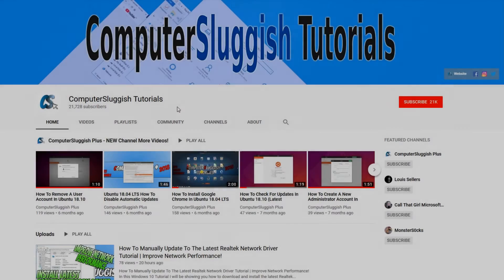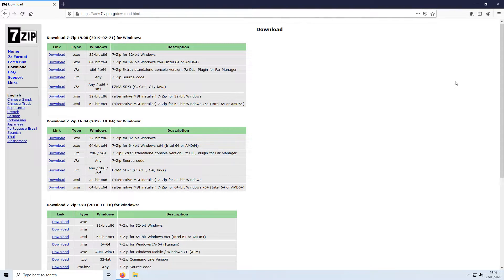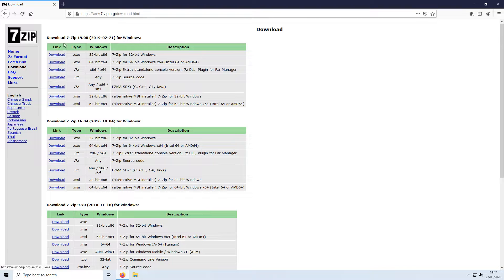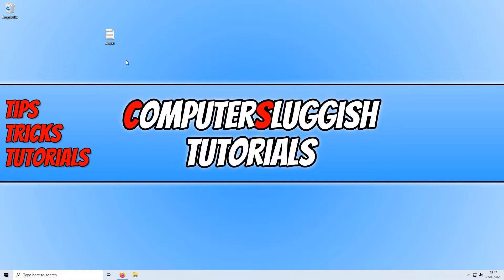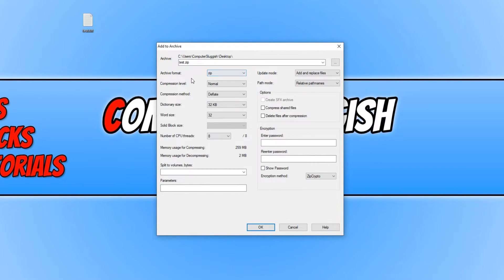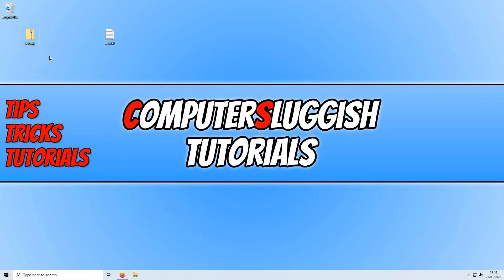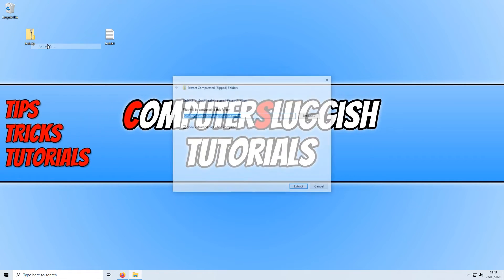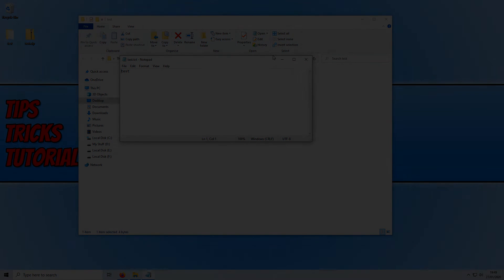How To Password Protect A Zipped Folder Using 7-Zip Windows 10 Tutorial | Compress & Protect Files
In this Windows 10 tutorial I will be showing you how to password protect a zipped folder using 7-zip. To save storage space on your PC and to make life easier when transferring files from one PC to another, you can compress files and folders into a single zipped folder. If your files are important or you have data you want o protect then you can encrypt the zipped folder with password protection. 7-Zip is a great free open source file archiver which you can easily use to zip files on your Windows 10 PC and add password protection.

If you are unsure on how to compress a file into a zip folder then checkout this tutorial